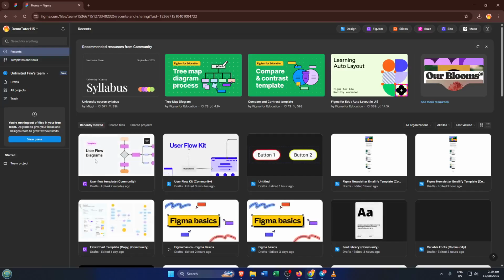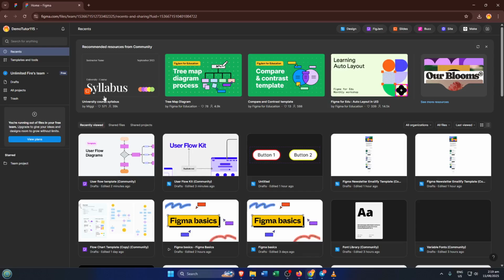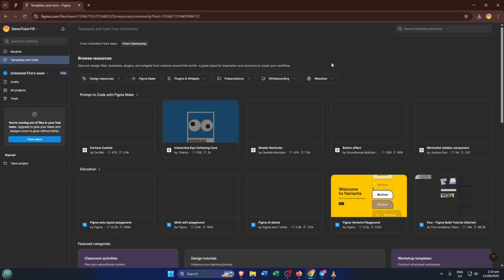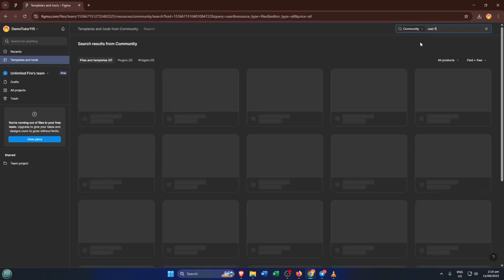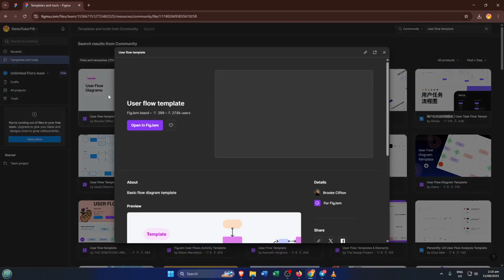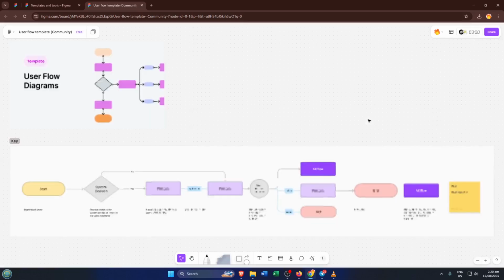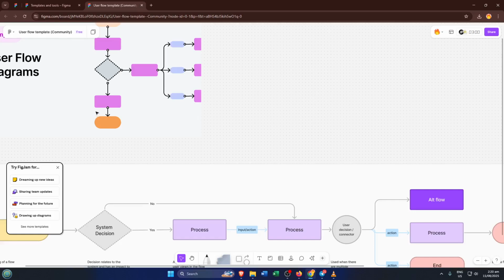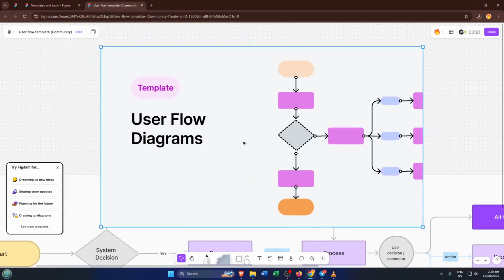How To Make User Flow using Figma (Updated 2026 Guide)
Learn how to make User Flow using Figma with a clear, beginner-friendly walkthrough. This tutorial explains the essential tools, settings, and steps you need to complete the process efficiently while keeping your Figma workflow organized.